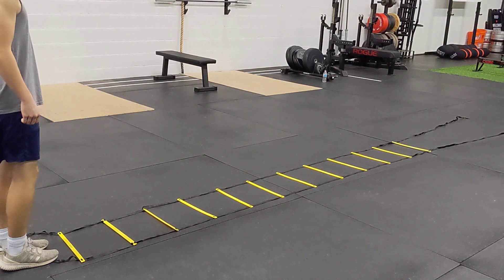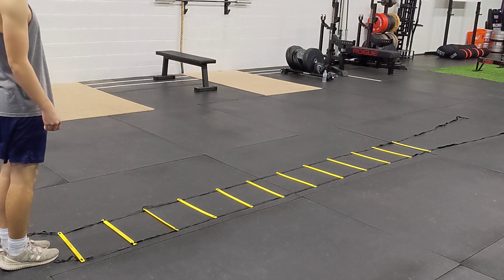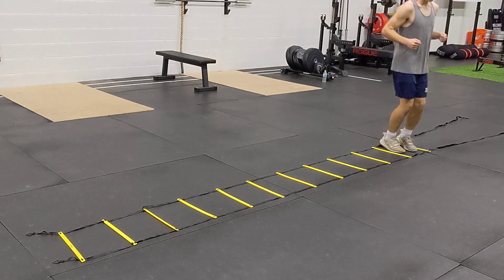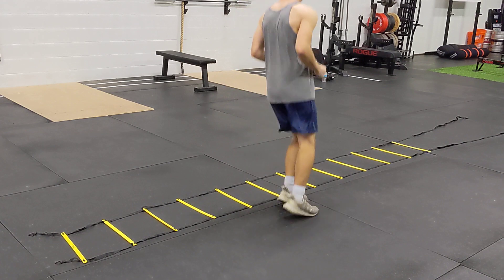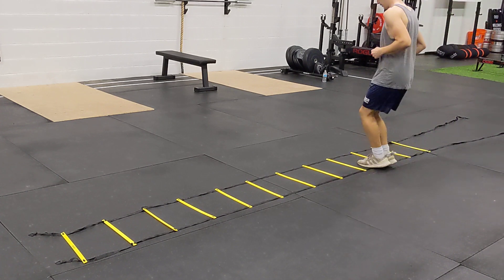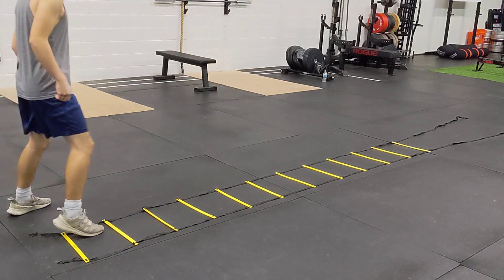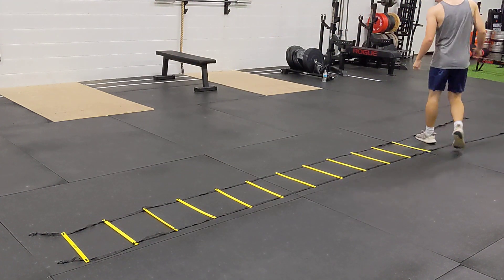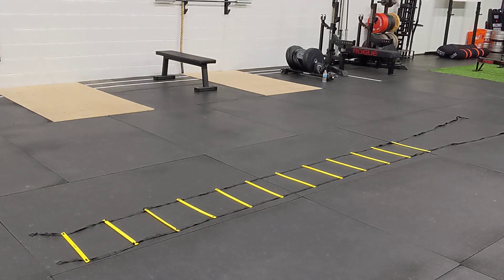Speed Ladder 2 Leg Progression | CARC Home of Heavy Drop Training